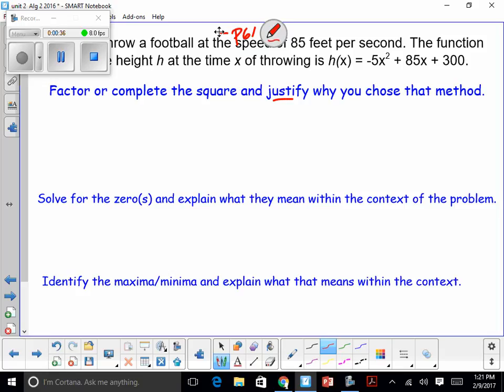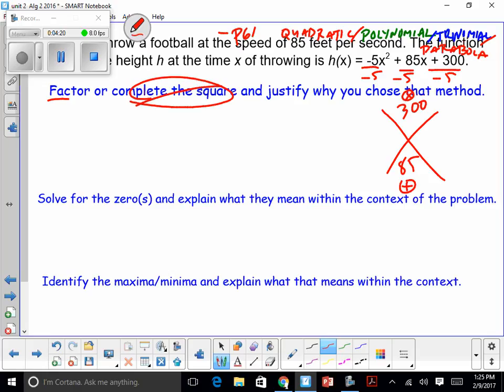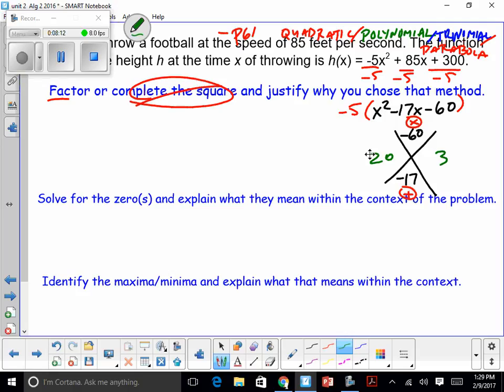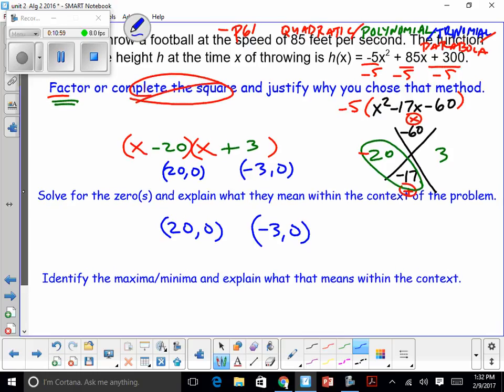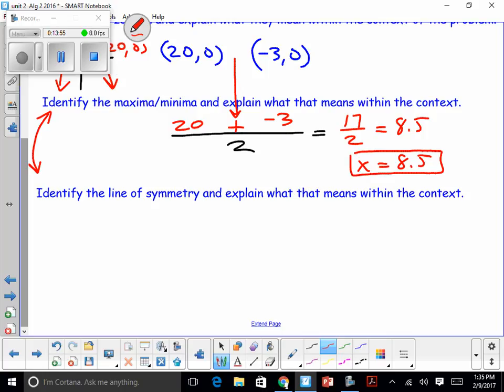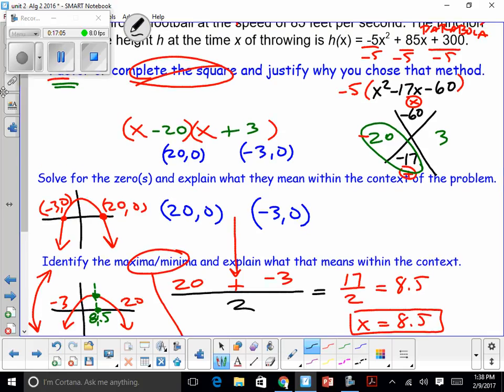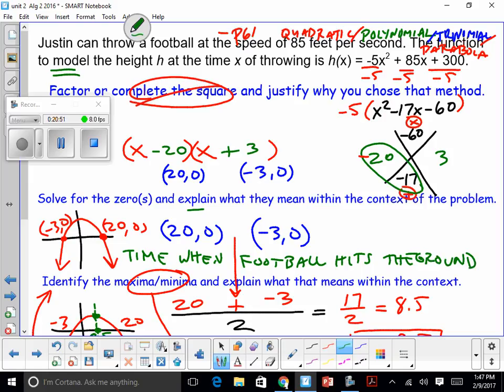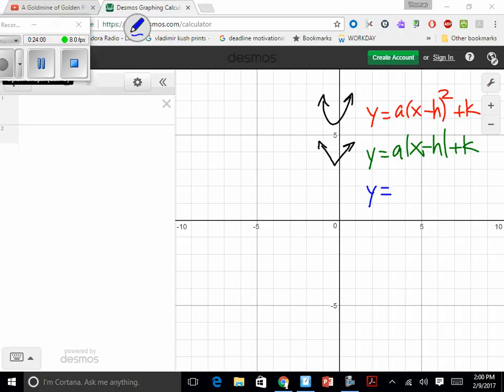yel2a u2 thur feb 9 factor & desmos